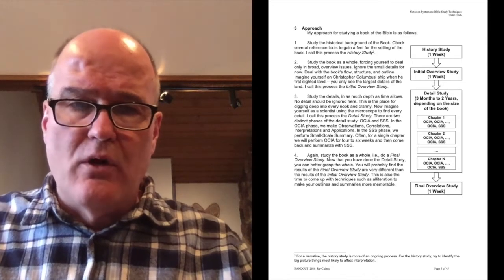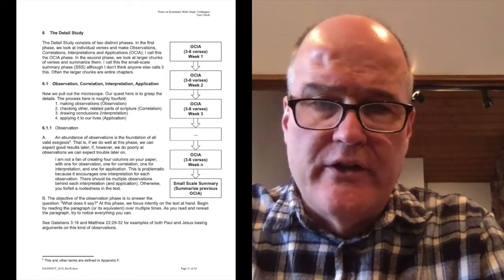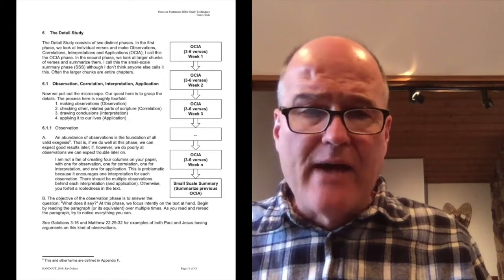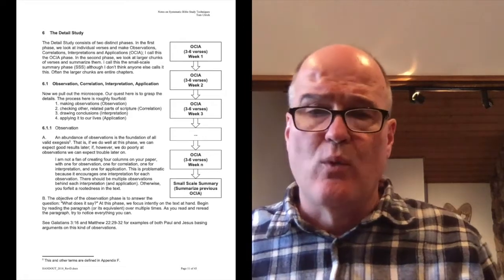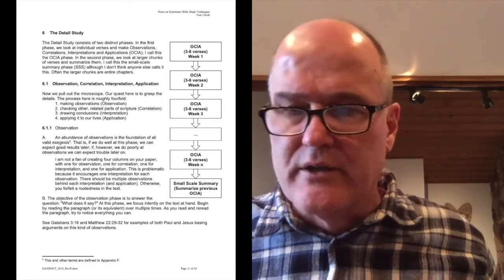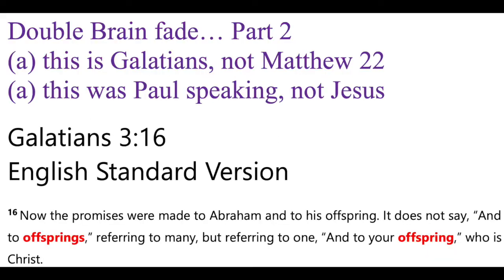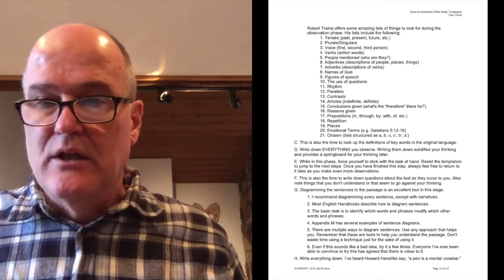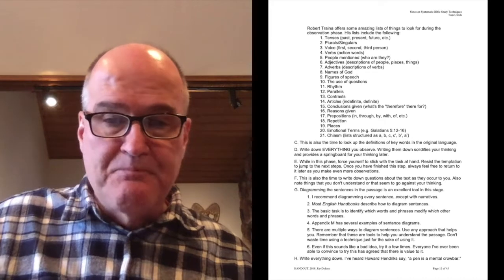BSM06a: The Detail Study, Part 1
Video 06a: In this video, I introduce the Detail Study and describe how to make observations on the text.